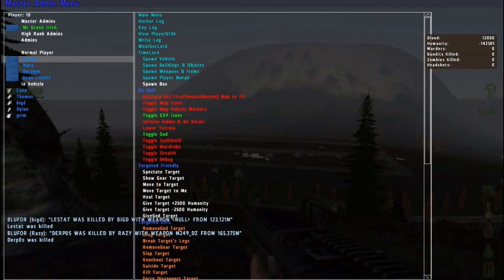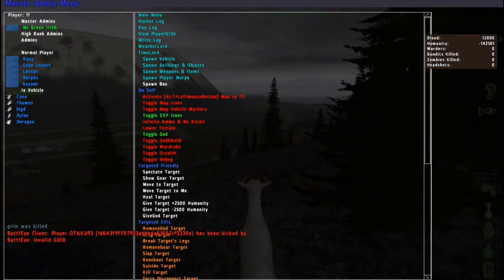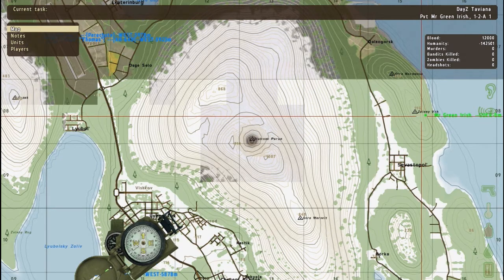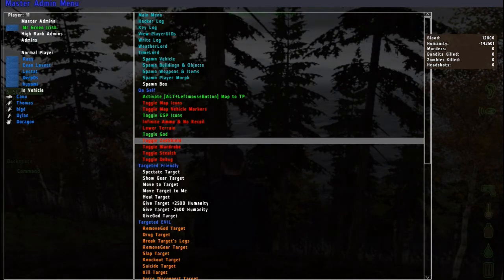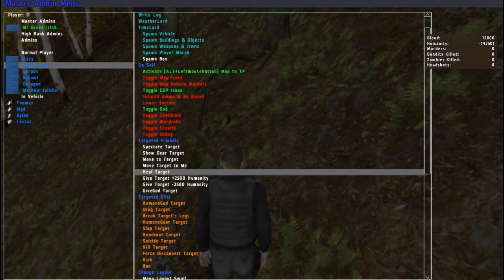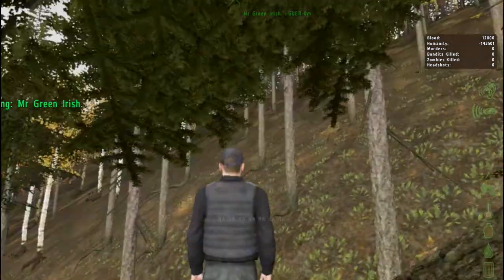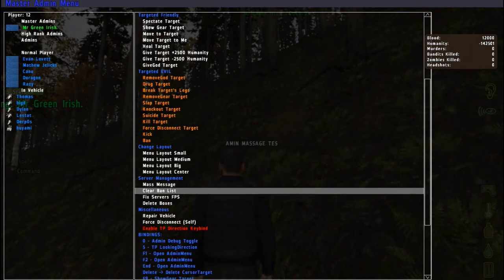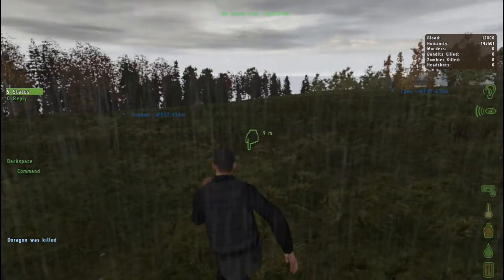DayZ Taviana Admin Menu show & tell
Just a quick video to show you our admin menu and how it works
And also to show the guys out there that say my videos have admin abuse in them
Have a look for yourself

Rick, Rickvanman on YouTube

SERVER IP  TAVIANA 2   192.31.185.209:3068